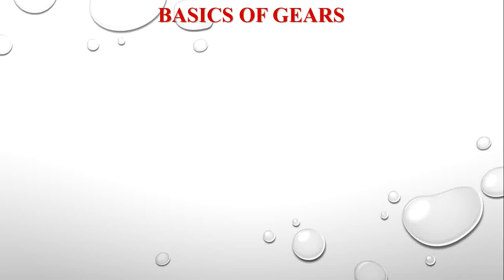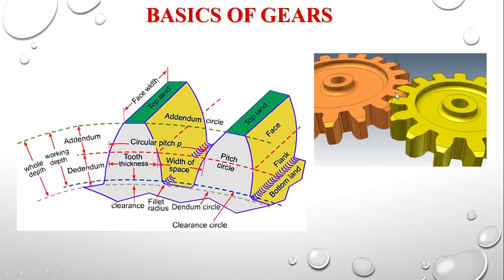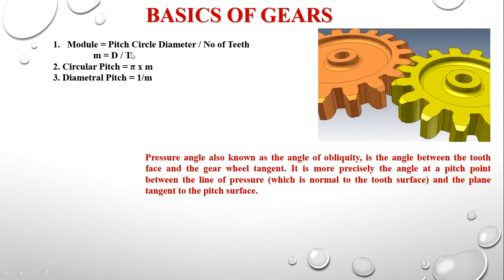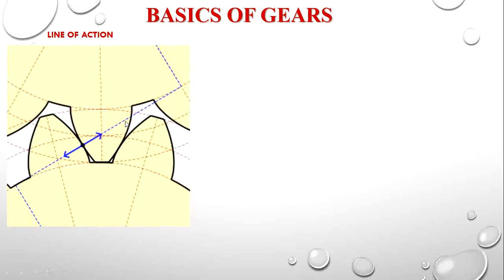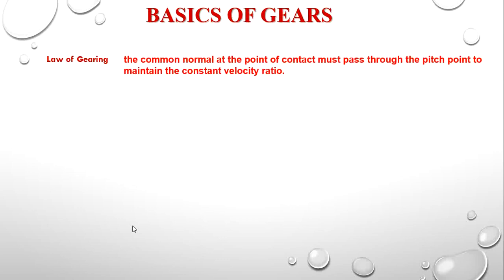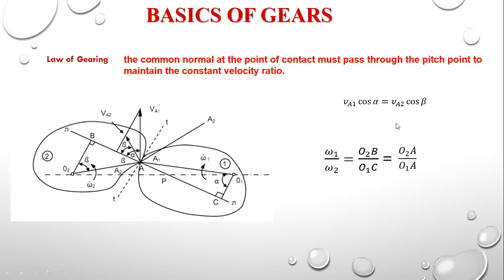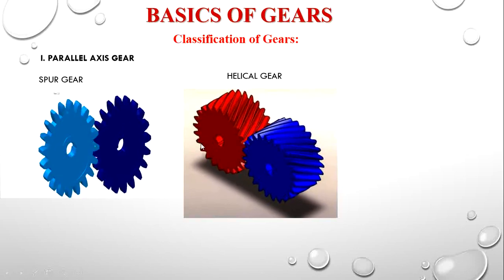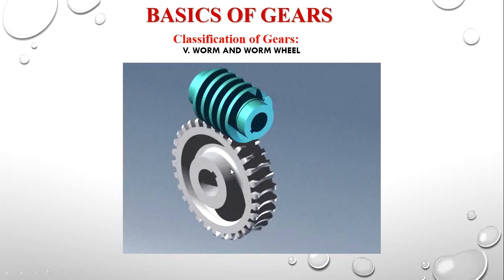BASICS OF GEARS Part I - Gear Nomenclature & Classifications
Basic Concepts and classification of gears